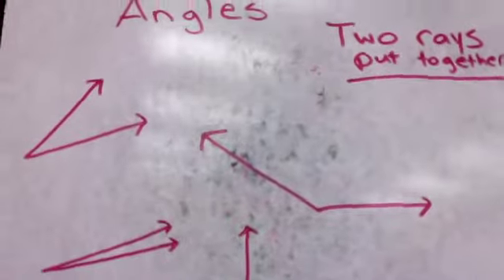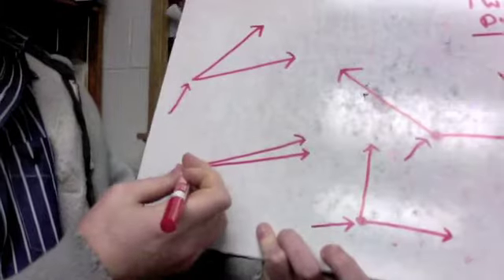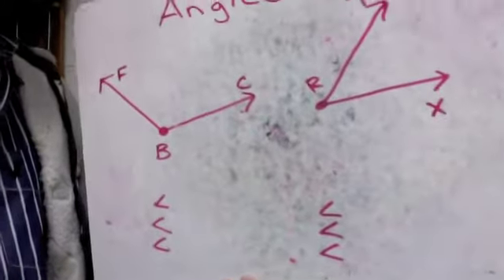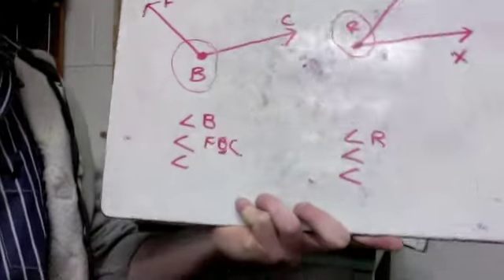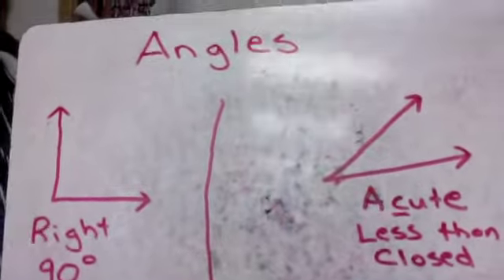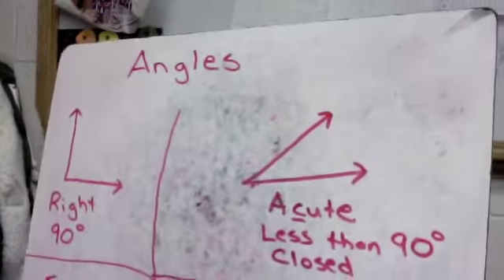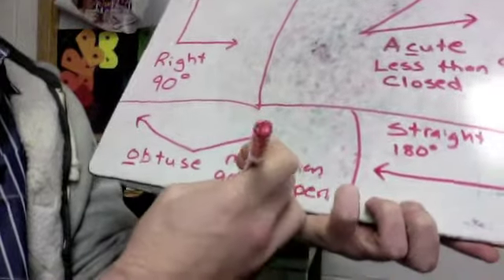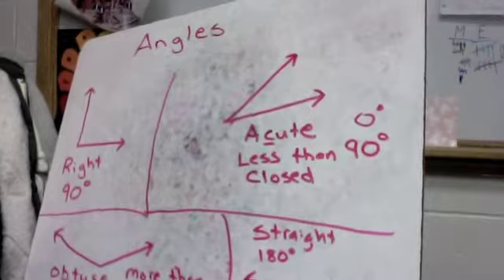Angles Part One